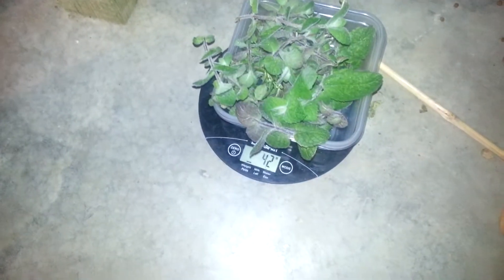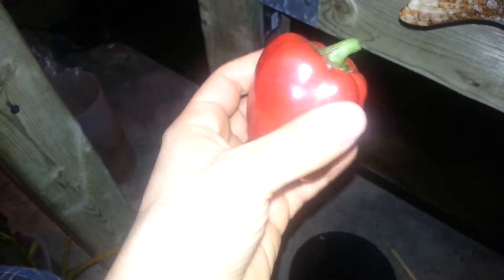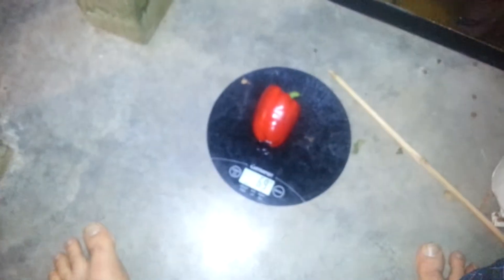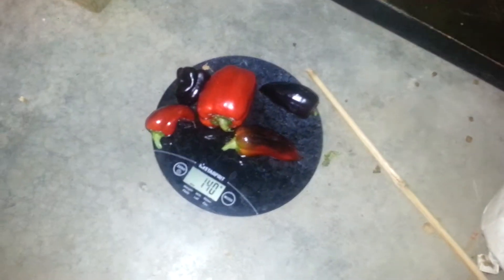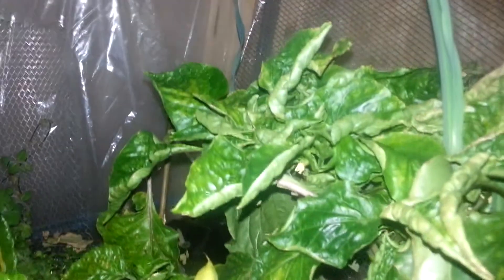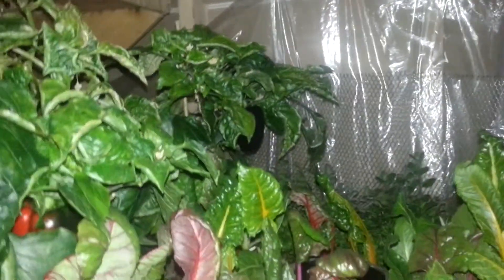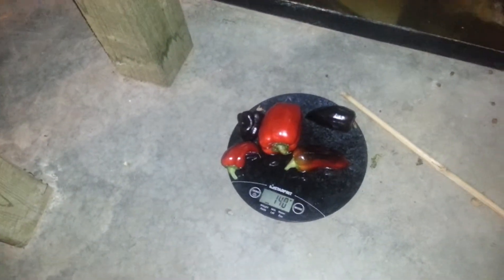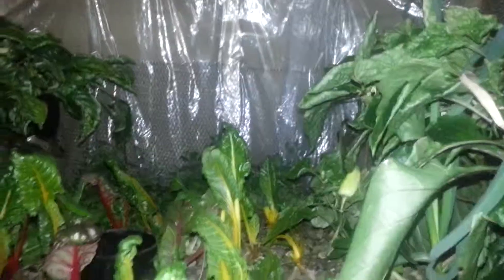AQUAPONIC CASE STUDY - Day 144 - Harvest(2)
264g Swiss Chard
17g Mint
5 Peppers - 1 red - 140g

Chopped down a pepper plant that wasnt looking so good